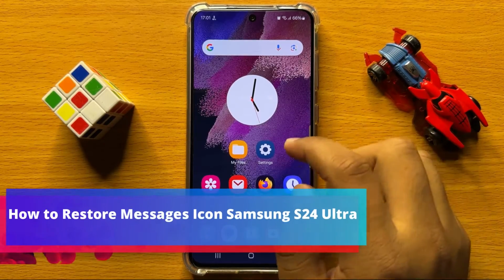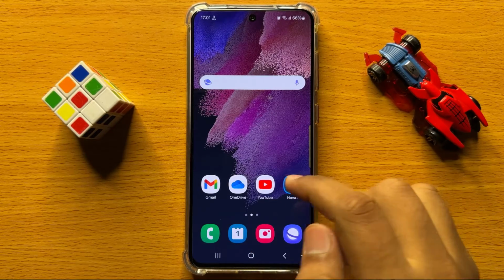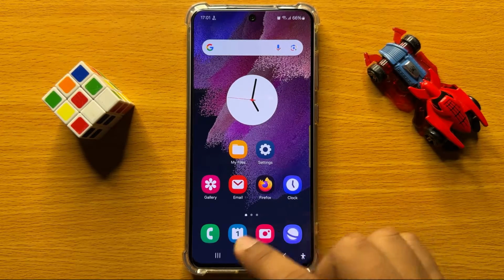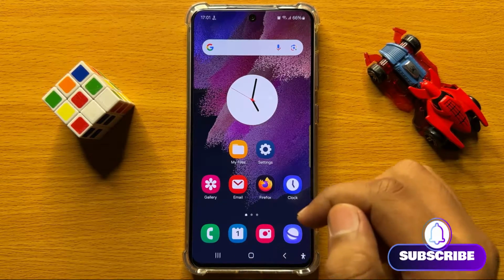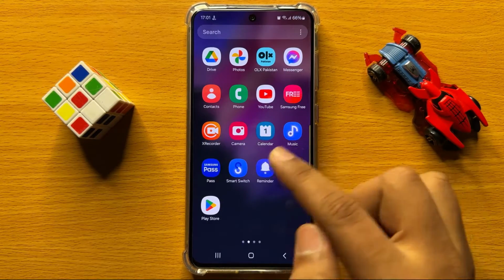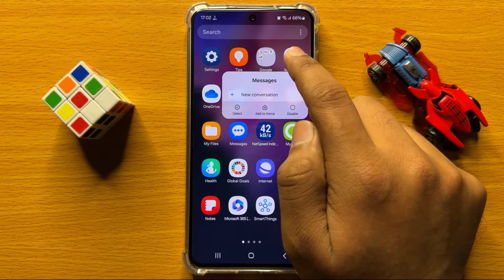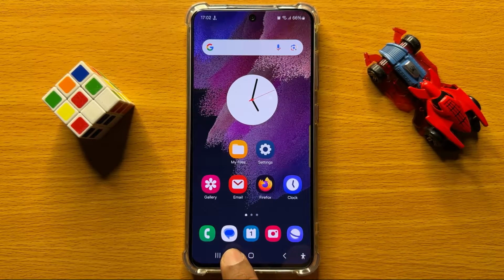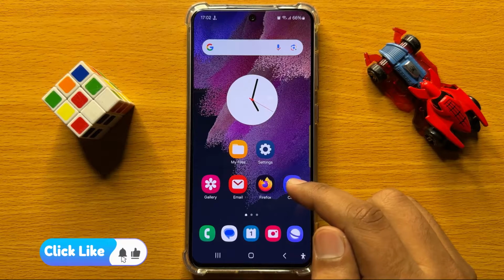How to Restore Messages Icon on Samsung Galaxy S24